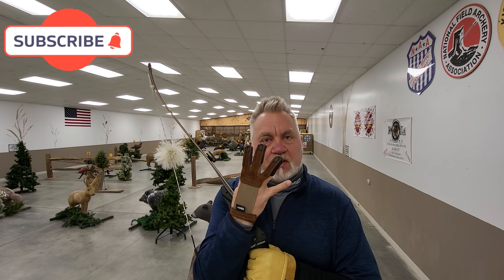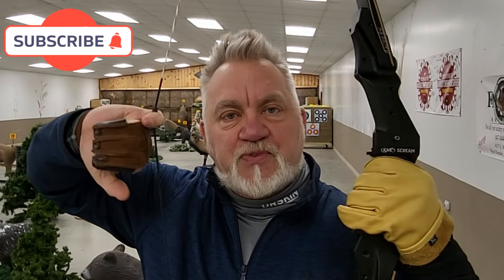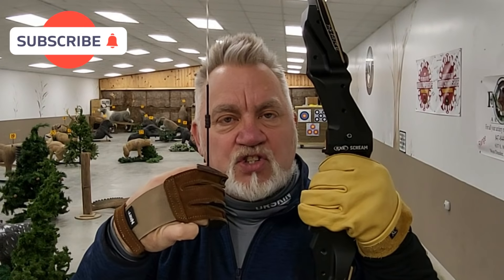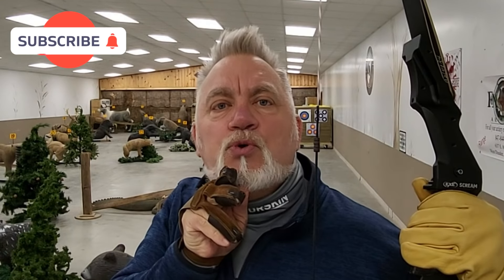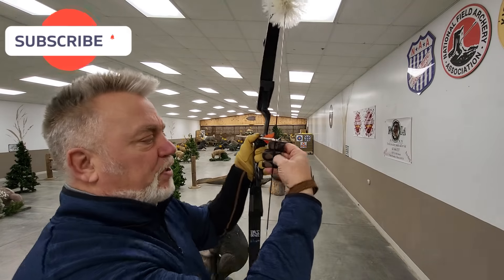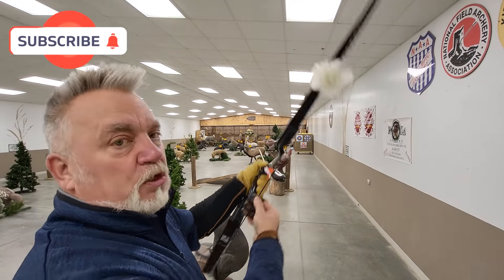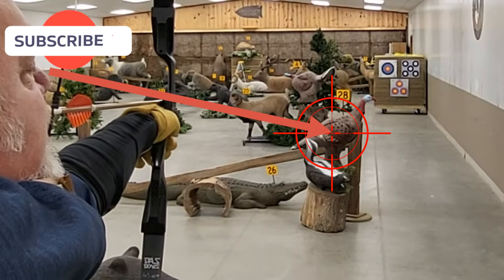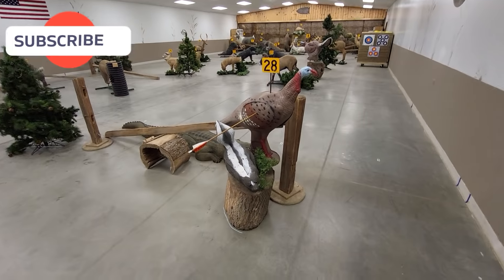AD - 4 Steps to Shoot a Recurve Bow like a Compound Bow